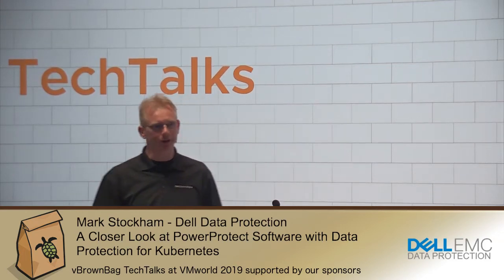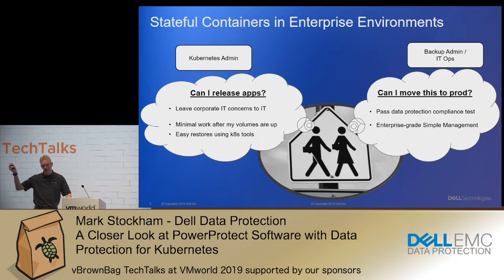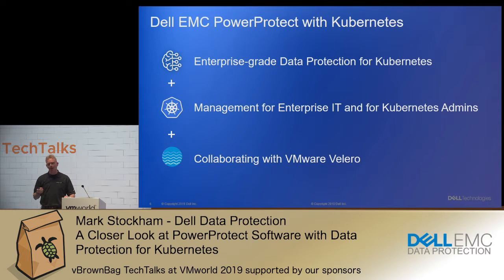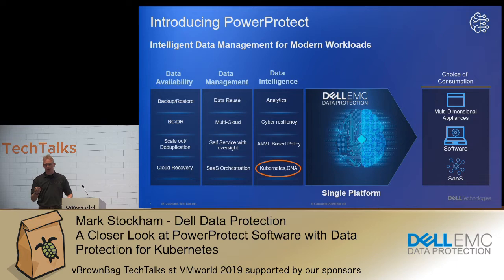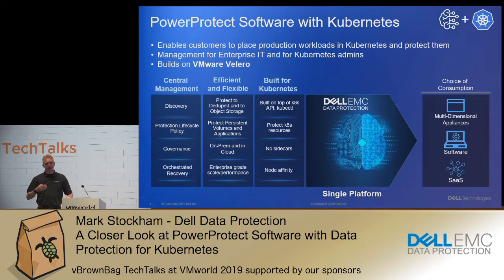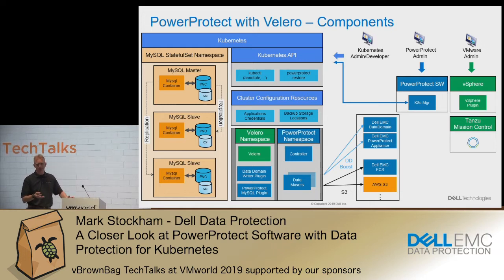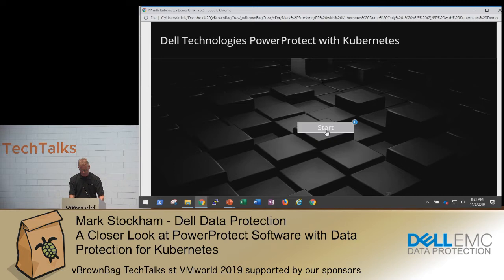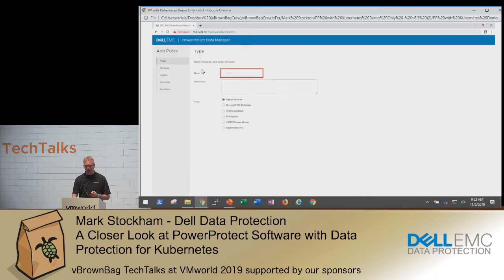Dell Data Protection - A Closer Look at PowerProtect: Mark Stockham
What does deploying, managing and protecting workloads in the cloud do for you and your business? A transition from traditional to cloud native requires an approach that values innovation while giving organizations a data protection strategy with choice of consumption and one platform. This session will showcase the latest enhancements to PowerProtect Software and how in collaboration with @projectvelero, we are providing an enterprise grade solution that allows you to place your production workloads in Kubernetes environment, protecting them, and focused on app consistent backups and restores that are always available and durable in a Kubernetes workload or DR situation.

*About vBrownBag*

*vBrownBag TechTalks*